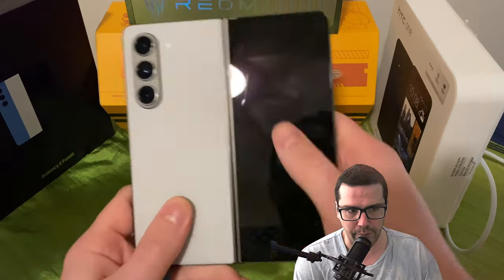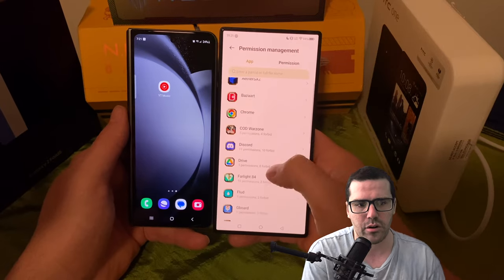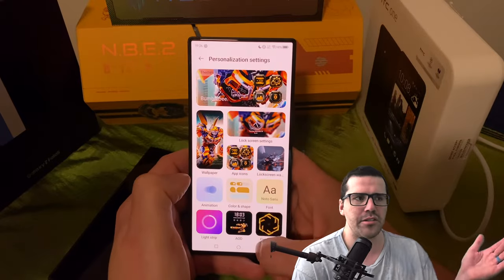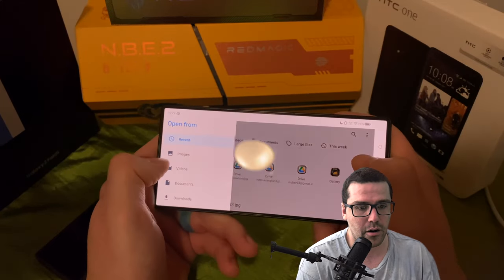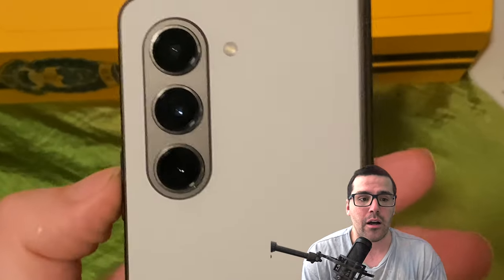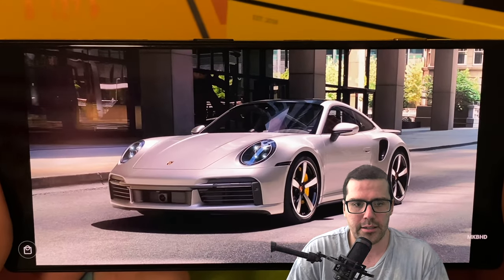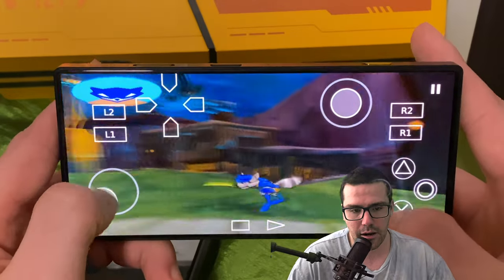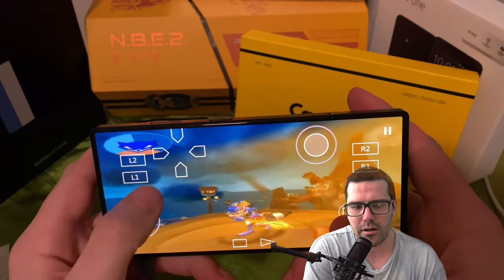RedMagic 8S Pro Plus vs Samsung Galaxy Z Fold 5!